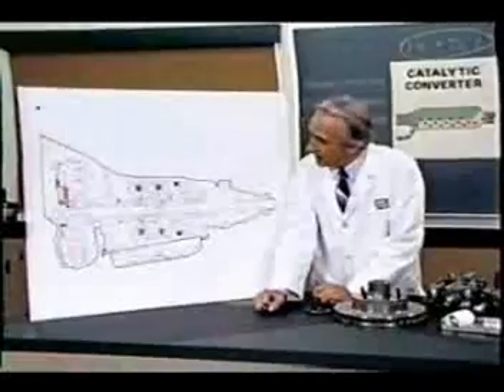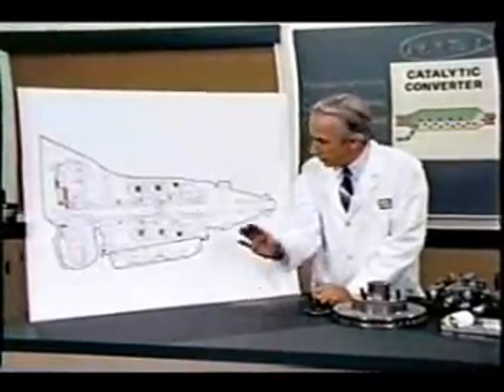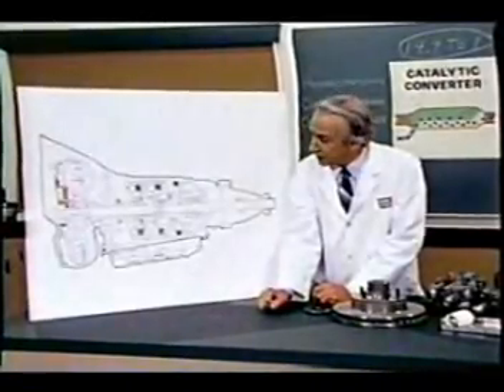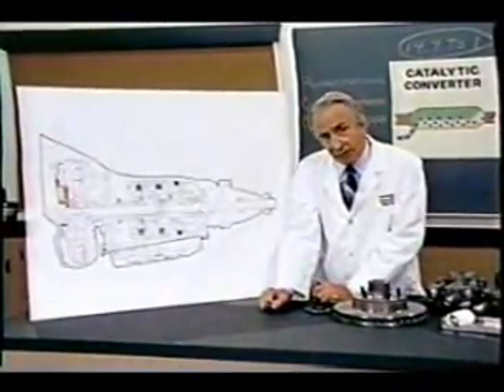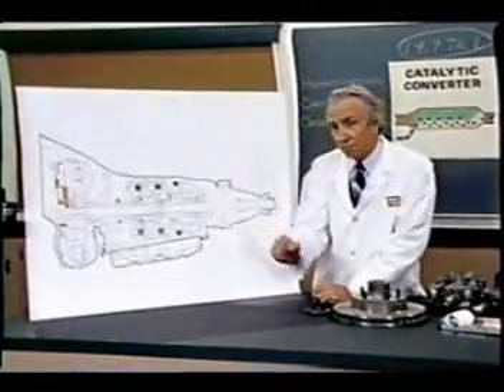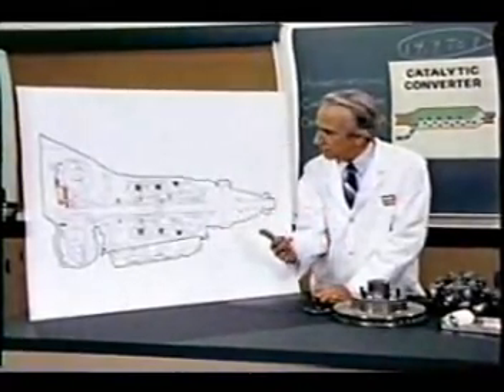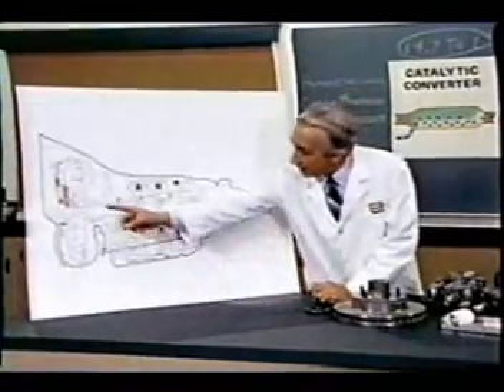Entabulator.wmv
Possible answer to global warming